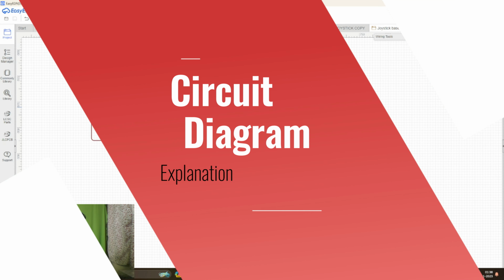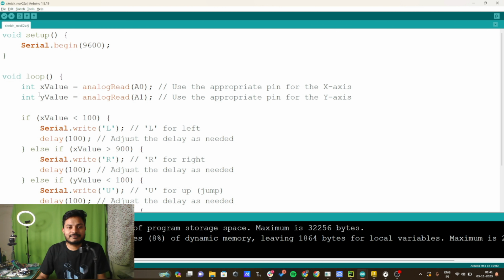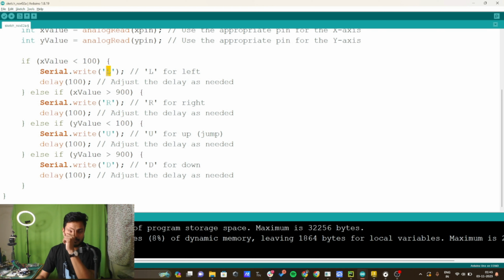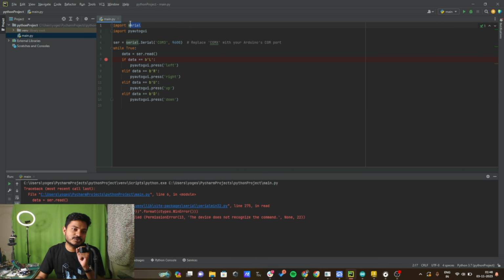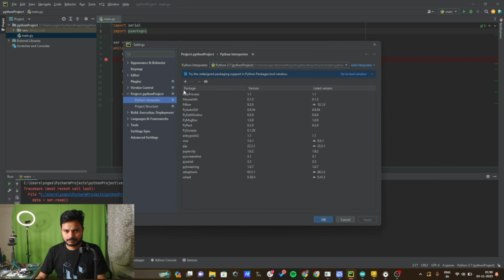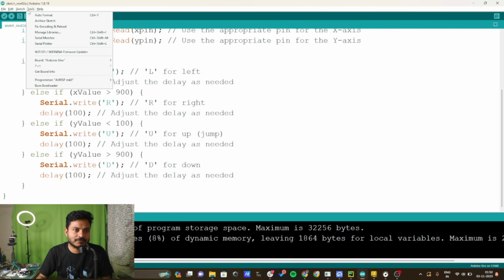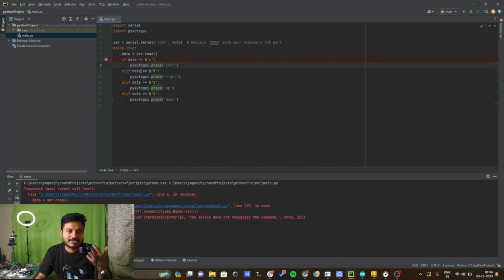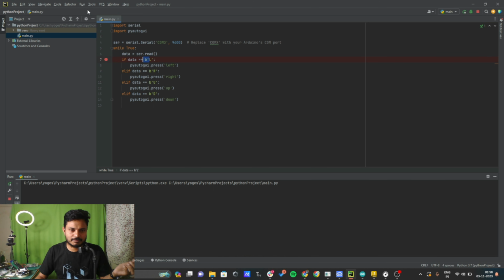🎮 Ultimate Subway Surfers Joystick control with Arduino & Python | Gaming Revolution!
🚂 Controlling Subway Surfers with Joystick | Arduino & Python 🎮

👉 In this exciting project, we'll show you how to control the iconic Subway Surfers game with a joystick, thanks to Arduino and Python magic! 🕹️🔥

🌟 Project Highlights:

Use Arduino to read joystick inputs 🕹️
Simulate game controls with Python 🎯
Real-time gameplay with your joystick 🚇
Elevate your gaming experience 🎮
Fun and interactive DIY project for gamers 🛠️
📊 Project Components:

Arduino Uno
Joystick
Python & PyCharm
Serial Communication

We're thrilled to announce the launch of our exclusive WhatsApp community! 🎉 Get ready for behind-the-scenes updates, exclusive content, and direct interaction with me and the amazing ImpulseTech community.

🌟 Why Join?

Instant Updates: Be the first to know about new videos, live streams, and exciting announcements.
Exclusive Content: Get access to behind-the-scenes footage, bloopers, and special content just for our WhatsApp community.

Let's make this community a place to connect, share, and have fun together! 🤗 Can't wait to see you there!

Thank you for being the awesome ImpulseTech family that you are! 💙